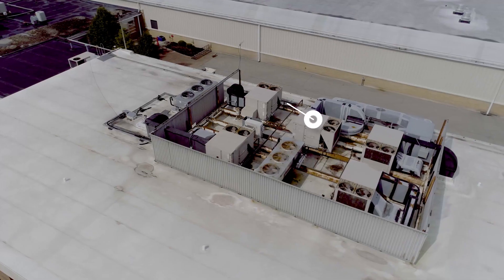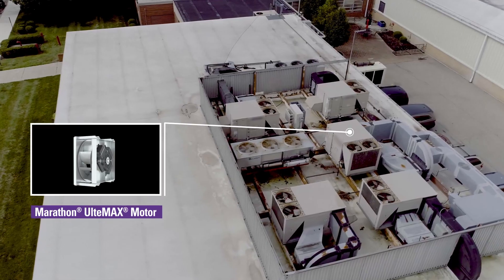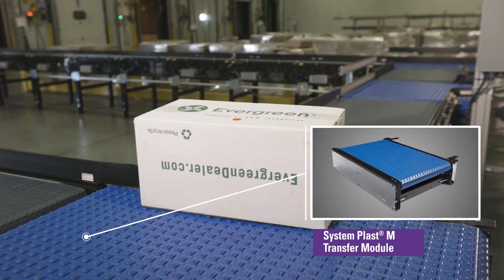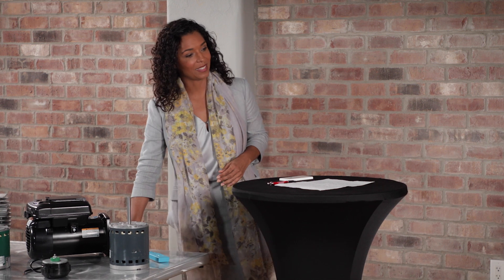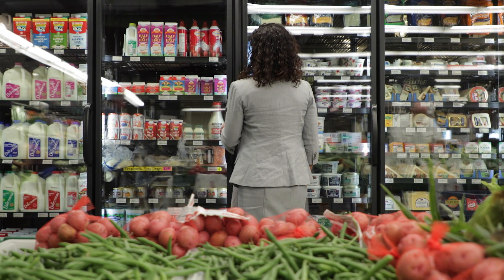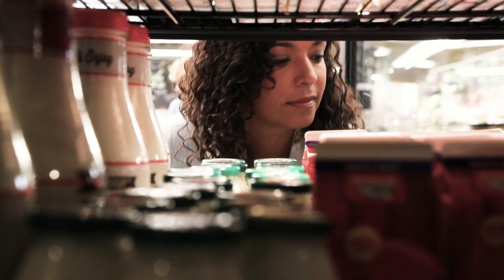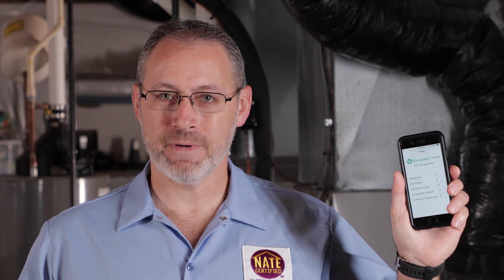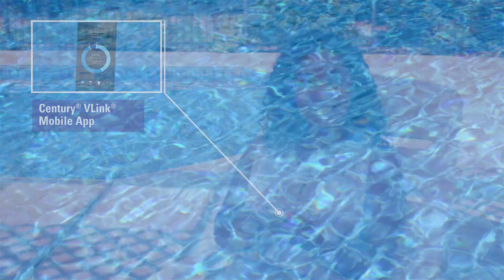Learn How REGAL is Creating A Better Tomorrow...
Regal is focused on creating products that improve the lives of people every day in surprising new ways.   Their innovations contribute to creating a better world- sometimes with entirely new technologies.

The UlteMAX® motor uses axial flux technology they created.  It helps their customers make smaller equipment that is lighter in weight and more efficient.

The DEC Star® blower system can reduce energy usage by up to 35% as compared to other blower systems by removing the motor from the inlet of the blower.

The same technology Regal developed for commercial and residential HVAC systems is now being applied to the commercial refrigeration industry. The GlacAir™ motor is smaller and uses up to 85% less energy than a standard motor. These small motors can provide ideal air flow while saving shelf space. It’s almost invisible and silent to customers and helps to reduce wasted food while saving energy.

Another Regal innovation, The Electrand™ wand is a wireless near-field communication device that is used to program Genteq® motors. An OEM can program hundreds of motors by simply walking past and hovering the wand near each motor. The wand reduces motor programming time by 90%.

Century® VGreen pool pump motors can be adjusted with a smartphone. The V-link app facilitates changes the operating settings and monitors energy usage anytime, anywhere.

Regal’s industry-leading conveying components help prevent bottlenecks before they happen while significantly reducing energy consumption; The System Plast® ModSort® transfer module streamlines the sorting process and helps assure the right products get to the right customers.

The innovative brands of Regal are creating a better tomorrow…today.

MCV18119E